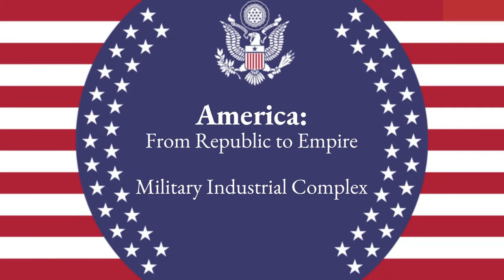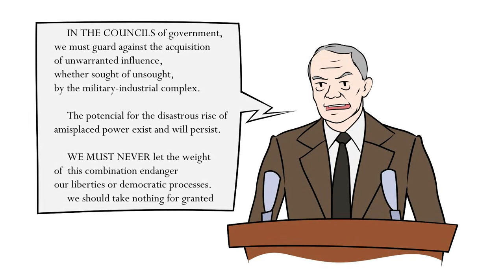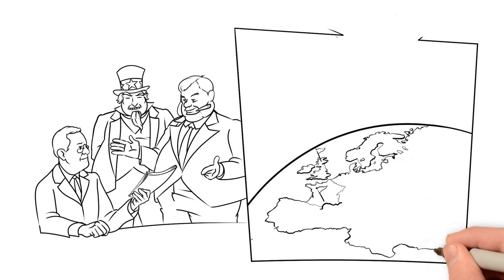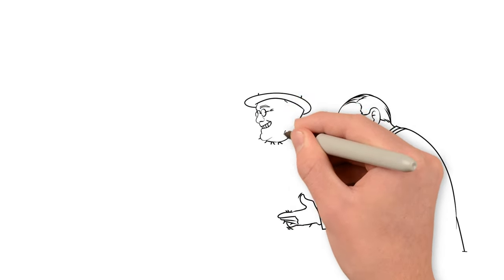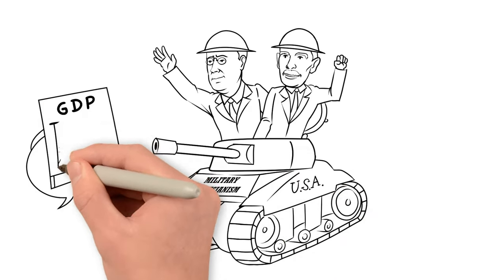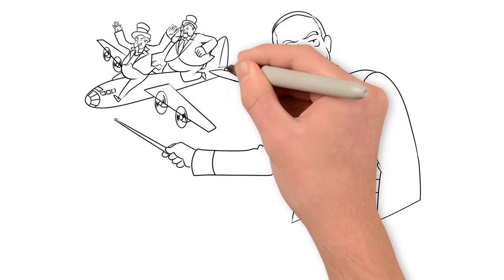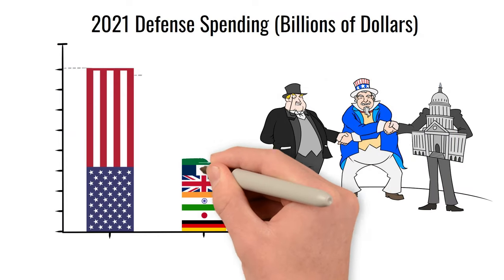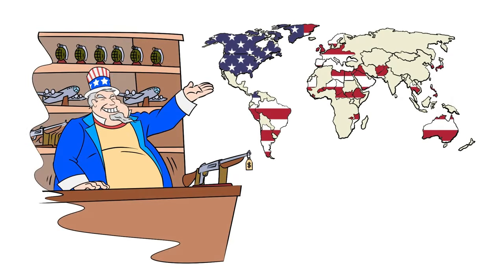The Military-Industrial Complex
Shortly after becoming president, Dwight Eisenhower claimed that “every gun made, every warship launched, every rocket fired, signifies theft from those who hunger and are not fed, are cold and not clothed.”

Eight years later, Eisenhower warned Americans to “guard against the acquisition of unwarranted influence by the military-industrial complex,” which he defined as the “conjunction of an immense military establishment and a large arms industry.”

In the 1930s, Smedley Butler explained how the military subsidized private companies, but it wasn’t until the Second World War, Eisenhower noted, that America developed “a permanent armaments industry of vast proportions.”

So how did this come about?

After Germany invaded Poland, President Franklin Roosevelt convinced Congress to approve his cash-and-carry program to sell arms to France and Britain. The following year, he replaced cash and carry with Lend-Lease, which “loaned” weapons to cash-strapped allies. Lend-Lease established the precedent of American subsidization of foreign armies.

Upon joining the war in 1941, the US government urged patriots to enlist in the “battle for production.” Propaganda reminded Americans that “production wins wars,” and heroic images of factory workers likened weapons manufacturing to military service.

FDR’s wartime policies mirrored his earlier New Deal, based on the ideas of economist John Maynard Keynes. During recessions, Keynes believed, governments should stimulate demand by printing money to spend on public works. FDR applied this formula to his New Deal programs, but after nine years, the economy remained in shambles.

The war allowed FDR to shift to what’s known as military Keynesianism. Because inflationary military spending artificially boosts GDP (gross domestic product) and military enlistment reduces unemployment, military Keynesianism produced the wartime prosperity myth. Many people believe the war ended the Great Depression, despite the country’s facing shortages of basic goods, such as sugar and butter.

Eisenhower understood the problem. “The cost of one modern heavy bomber,” he said, could pay for thirty schools, two power plants, two hospitals, fifty miles of highway, or half a million bushels of wheat. But the arms industry had become a fixture of the American economy. In an early draft of his farewell address, Eisenhower described this as the “military-industrial-congressional complex.”

Political scientists call this the iron triangle of connected interests. Congress passes legislation to benefit an interest group—military contractors—in return for political support. The interest group lobbies Congress on behalf of a bureaucracy—the military establishment—in exchange for special treatment. And the bureaucracy received significant increases in its own funding to administer federal policy. This dynamic has resulted in annual military expenditures of $800 billion—that’s more than the next nine largest military budgets combined.

The military-industrial complex made America the de facto arms dealer for the world, and the US military presence grew to having seven hundred military bases across eighty countries. The military-industrial complex also allowed America to fight a new kind of war by funneling weapons to foreign soldiers to fight what are known as proxy wars.

Check out the latest Mises Wire articles on foreign policy and war

Anatomy of the State by Murray Rothbard is a great mini-book on the true nature of the state

The Betrayal of the American Right by Murray Rothbard focuses on the history of the modern conservative movement, and the role it played in aggressively escalating America's foreign policy in the 20th century

Wall Street, Banks, and American Foreign Policy by Murray Rothbard is a fiery monograph that employs "power elite" analysis to understand the relationship between money, power, and war

A Century of War: Lincoln, Wilson and Roosevelt by John V. Denson is an extensive look at how the twentieth century became the bloodiest in all history

A Foreign Policy of Freedom by Ron Paul offers a positive view for an American foreign policy would look like if it stayed true to its founding principles